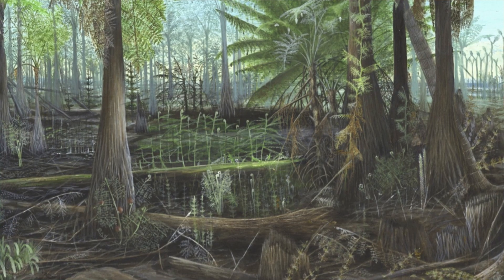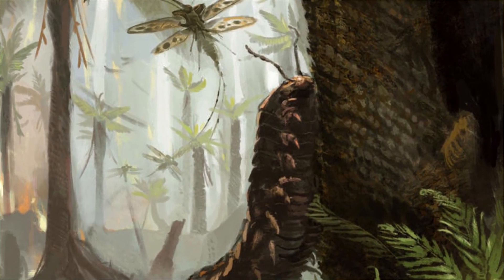Arthropleura | The biggest land invertebrate to ever exist!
Now it's time to find out about the giant millipede known as Arthropleura armata, the biggest land invertebrate to ever live!

Want the tools you’ll need to find your own fossils? Check these guys out

Also don't forget Dino-gen is on Instagram, Facebook and Tiktok

If you're looking for an informative blog or just some cool dinosaur merch, be sure to check out